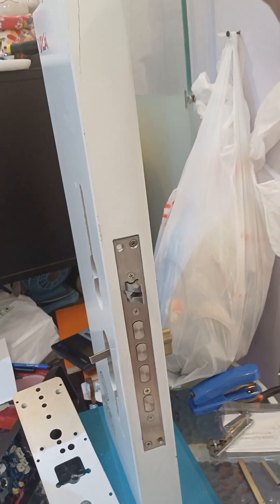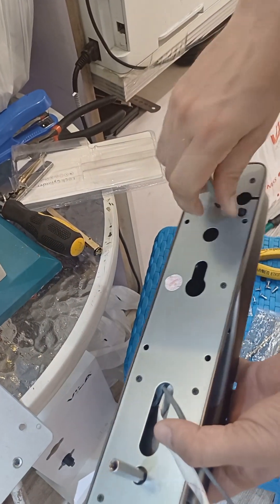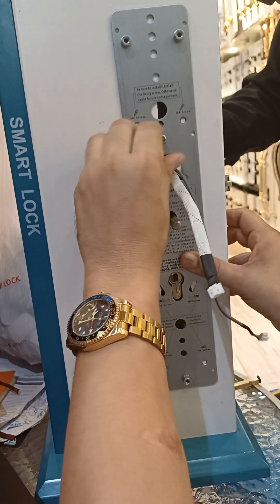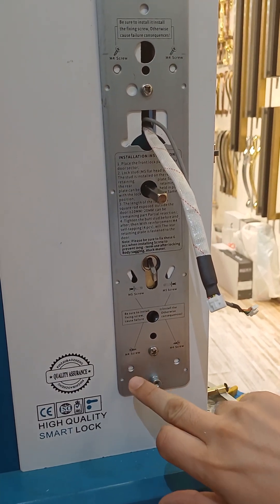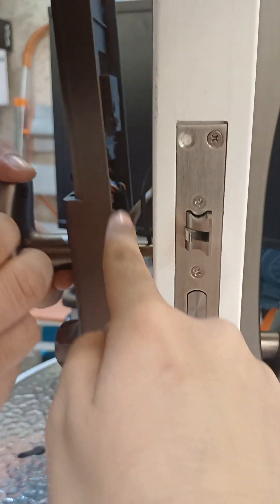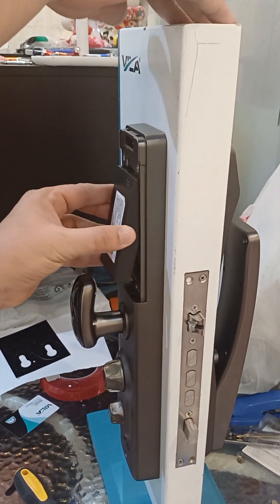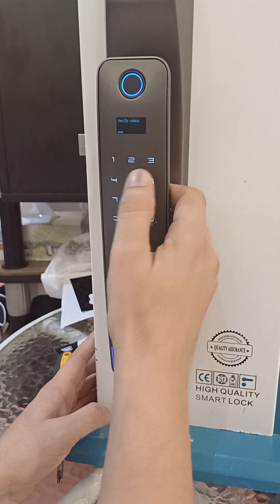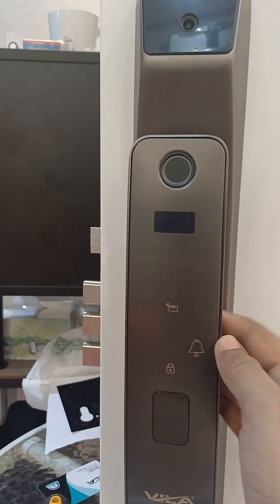how to assembled vd 901